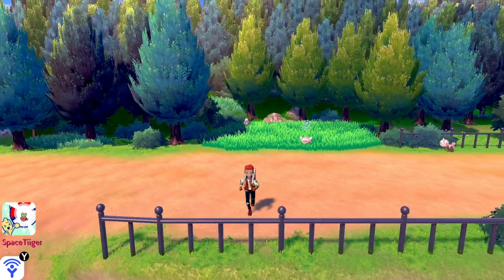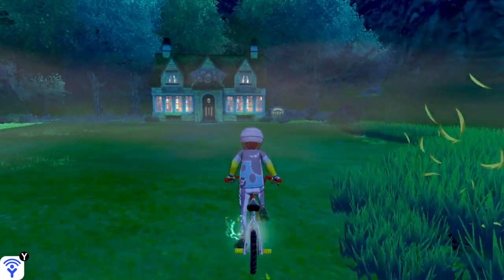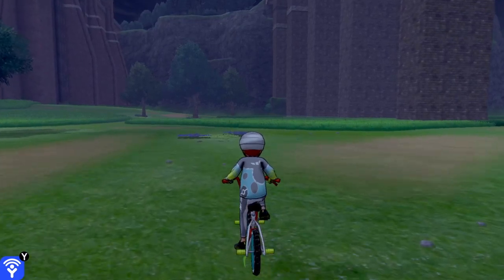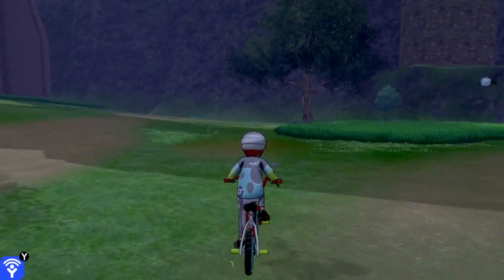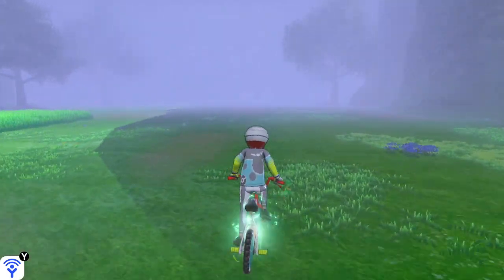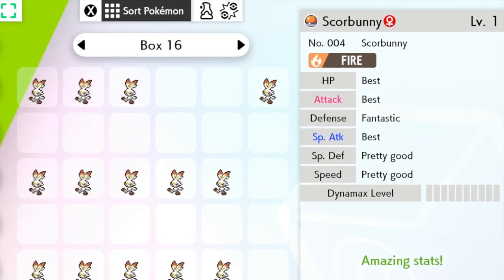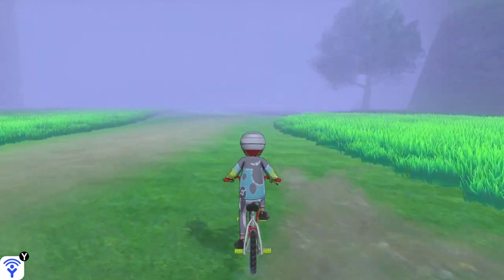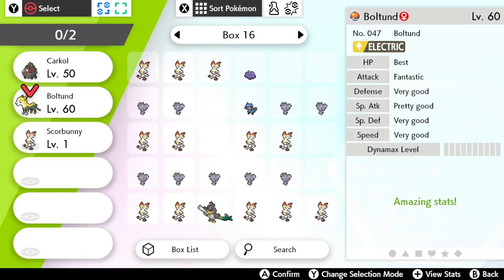How to Breed Powerful (OP) Pokemon Guide - Pokemon Sword and Shield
Daily uploads :]
This is just the beginning a ton more is on the way.

** Streaming Set up **
* PS4 Camera
* Logitech C922x Pro Stream Webcam
* Blue Yeti Usb Mircophone
* Astro A40 TR Gaming Headset
* Elgato Game Capture HD60 S
* Elgato Green Screen
* ePhotoInc Greenscreen
* Samsung 28" 4K Ultra HD Monitor
* LEDGO LED Ring Light
* Elgato Key Light

Executive Producer: SpaceTiiger
Producer: SpaceTiiger
Editor: SpaceTiiger
Camera Operator: SpaceTiiger
VFX: SpaceTiiger